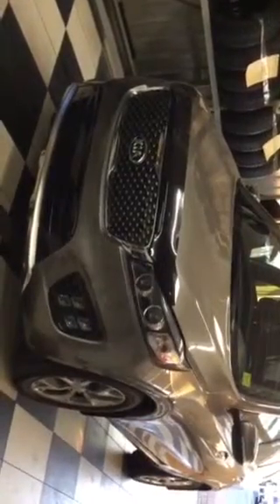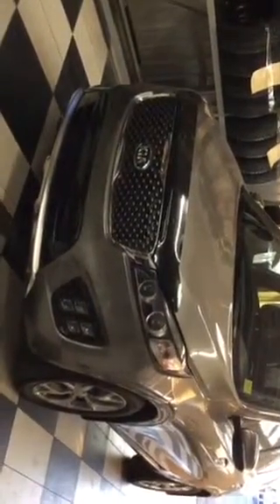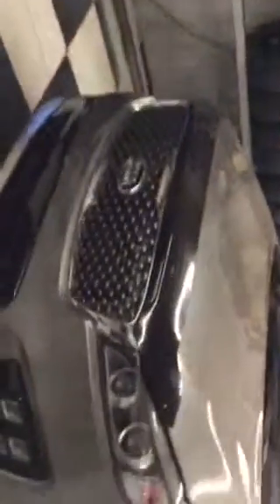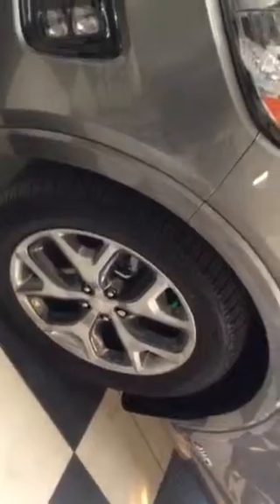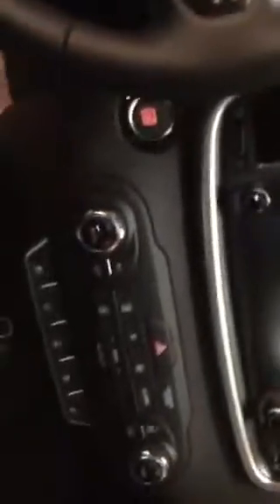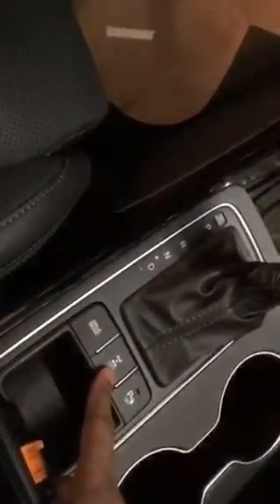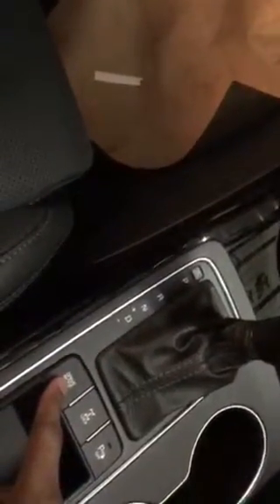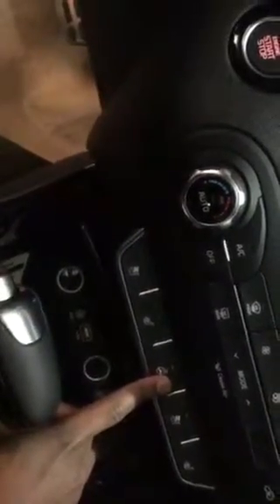Sherwoodkia Mickey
Df